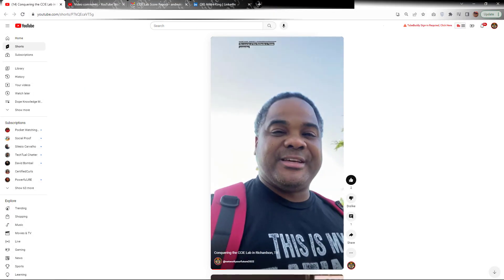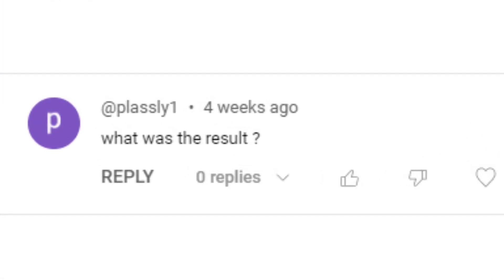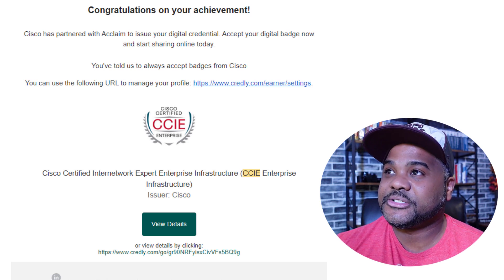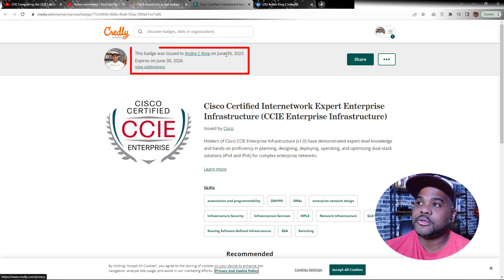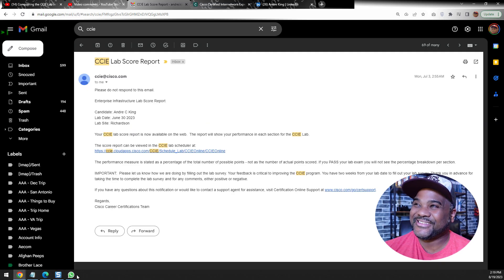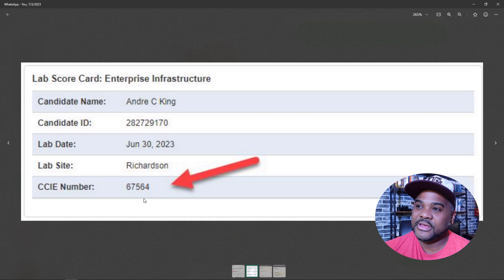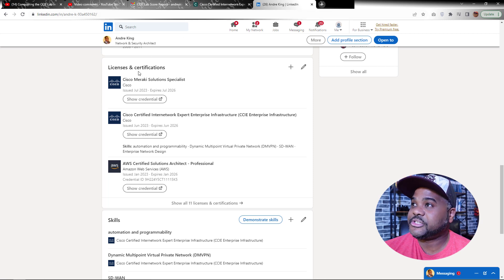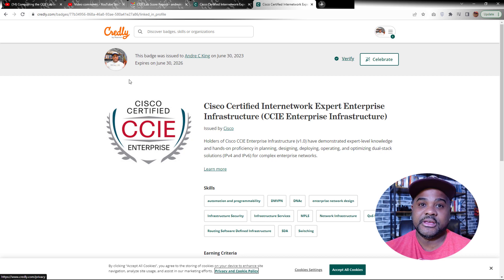Achieving My Cisco CCIE: Journey, Lab, and Success Story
Welcome to "Network Your Future," your gateway to professional networking insights and success stories. In this video, I am thrilled to share a monumental achievement on my journey: I've successfully passed the Cisco CCIE exam! Join me as I reveal the remarkable steps I took, the challenges I faced, and the ultimate triumph of obtaining my CCIE certification.

I take you through the highs and lows of my preparation process, giving you an inside look at the dedication, hard work, and determination it took to achieve this prestigious milestone. Witness the tangible evidence as I share my lab setup, the score report that confirmed my success, and the sense of fulfillment that comes with reaching this significant career goal.

As I recount my journey, I offer valuable insights and guidance for aspiring CCIE candidates. From study resources to time management strategies, I discuss the elements that contributed to my success. Plus, I promise an upcoming video where I'll delve even deeper into my experience, detailing my study methods, resources I relied on, and the challenges I overcame.

Whether you're already on your CCIE journey or considering embarking on this path, this video is designed to inspire and inform.